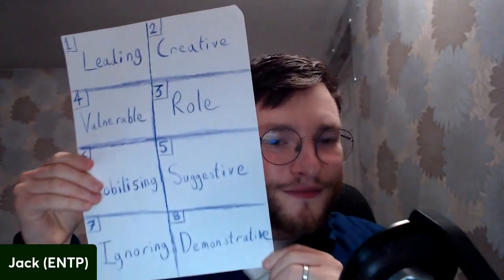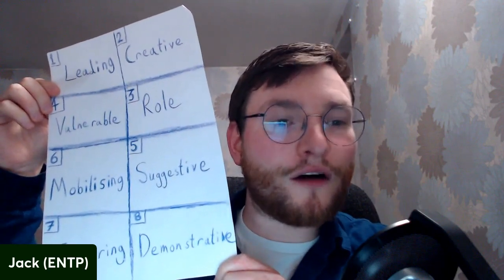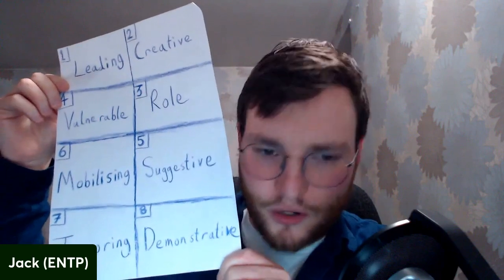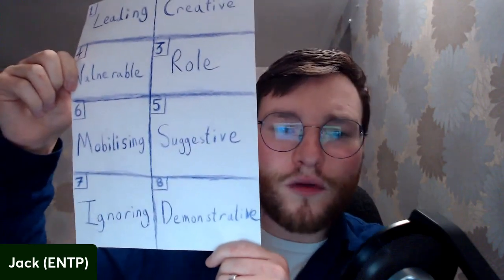Extravert vs. Introvert - Explained Correctly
If you ever want help finding out your true Jungian personality type, please click here to book your paid Diagnostic Interview

My comprehensive crash course on Socionics is out and ready to purchase. Simply click here if you wish to buy